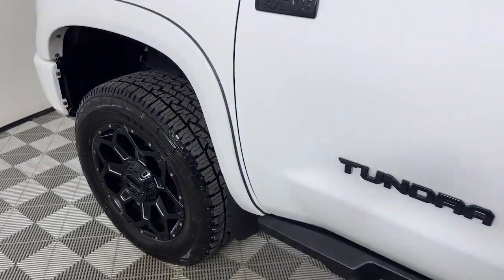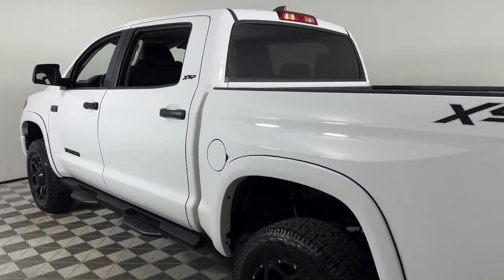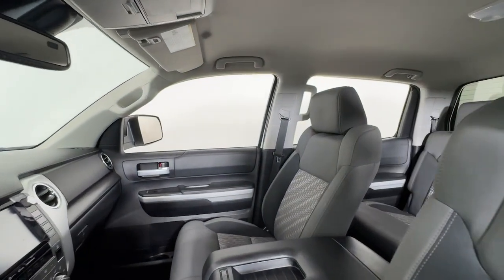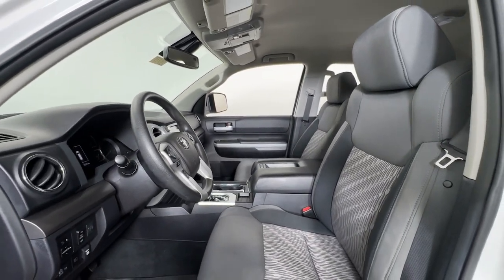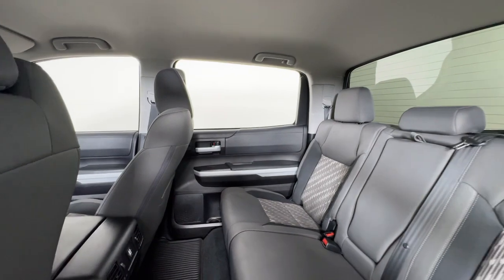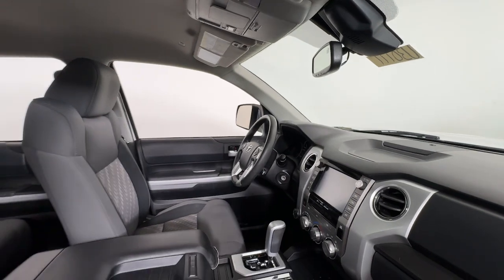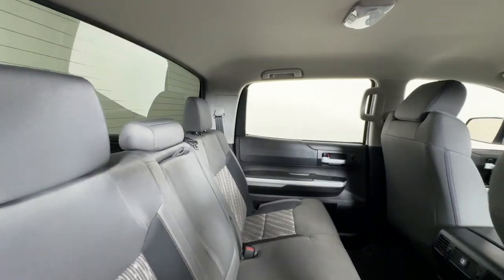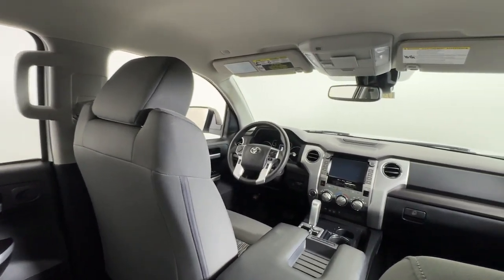2021 Toyota Tundra at Oxmoor Toyota Louisville & Lexington, KY U30111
Super White Used 2021 Toyota Tundra SR5 available at Oxmoor Toyota in Louisville, Kentucky. Servicing the Lexington, Elizabethtown, KY New Albany, IN Jeffersonville, IN area.

Oxmoor Toyota
8003 Shelbyville Rd